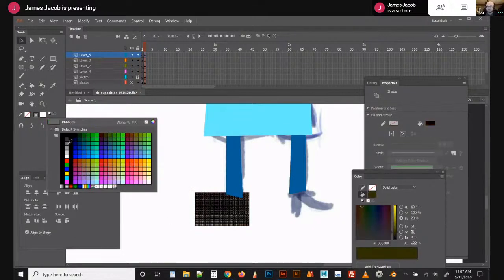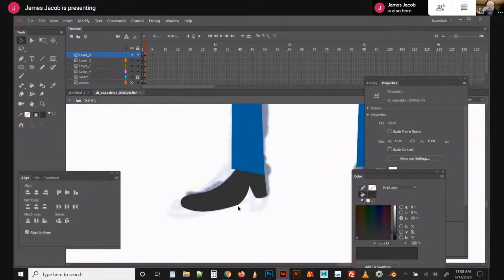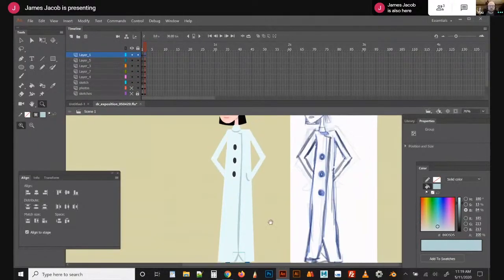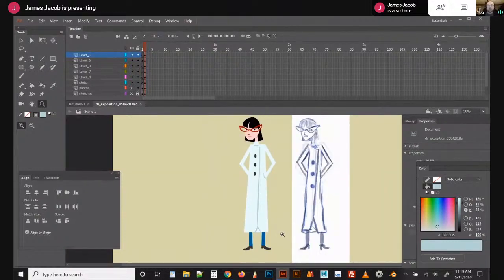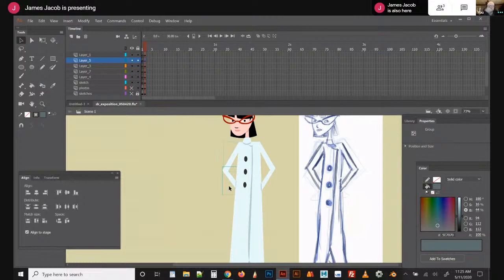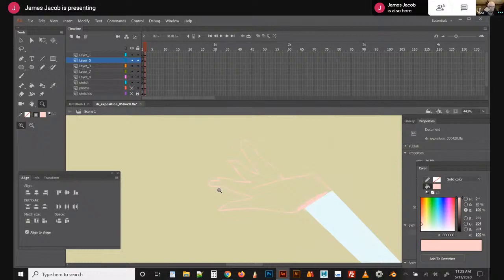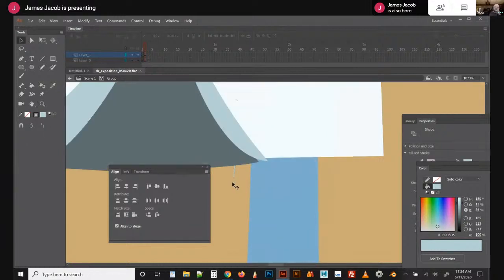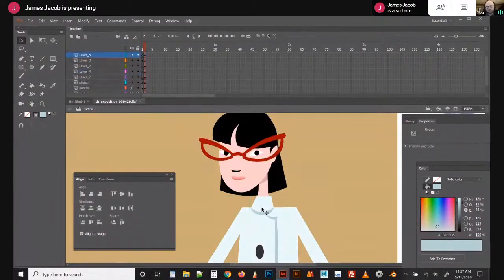The Kalamity Jane Live Stream 05/11/2020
This week, James finishes up work on Dr. Exposition while I have revelations about the posture of characters and how it affects their personality.

We also talk a little bit about Frank Black from Millenium and how his stillness expresses strength, and I use a half-baked metaphor to compare how Dr. Exposition moves to the Happy Mask Salesman from The Legend of Zelda Majora's Mask.

Also, I talk about improv, because I always talk about improv.